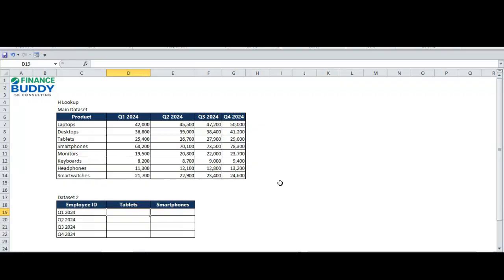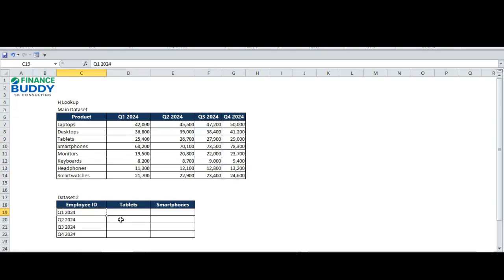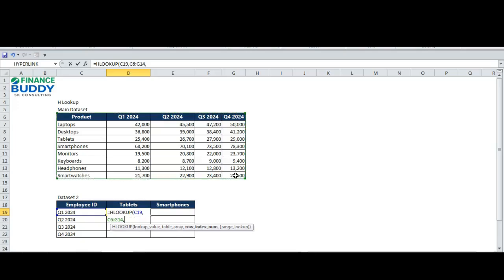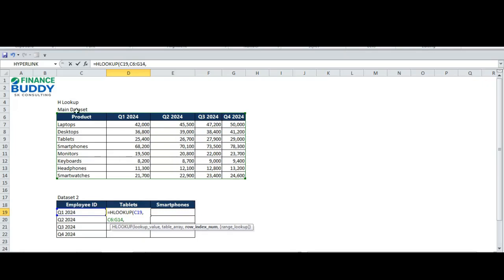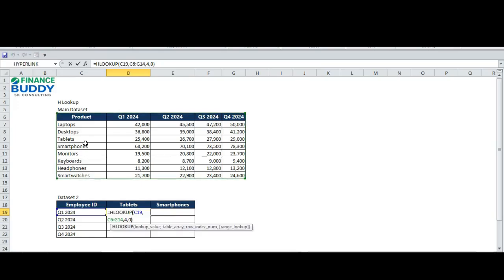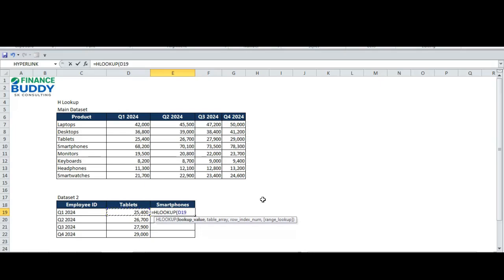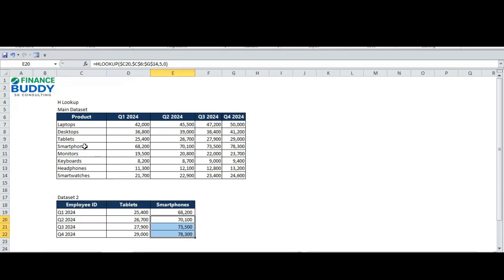HLOOKUP Explained in Excel | Horizontal Lookup Made Easy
Confused about horizontal data in Excel?
This video explains how HLOOKUP works in Excel to retrieve values across rows instead of columns.

In this tutorial, you’ll understand:
What the HLOOKUP function does in Excel
How Excel searches data horizontally
The difference between VLOOKUP and HLOOKUP
When HLOOKUP is useful in real-world reports
The limitations of HLOOKUP in modern Excel

Excel beginners
Working professionals
Finance and data analytics roles
Anyone working with horizontally structured data

This channel focuses on practical Excel skills that solve real workplace problems.